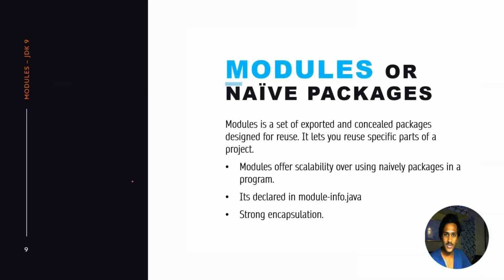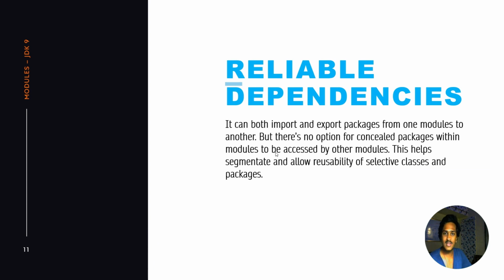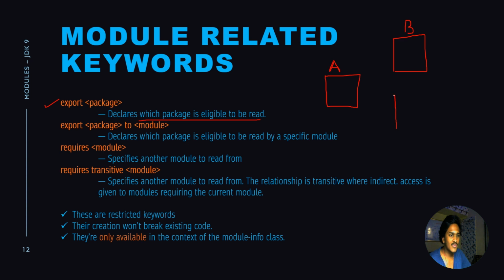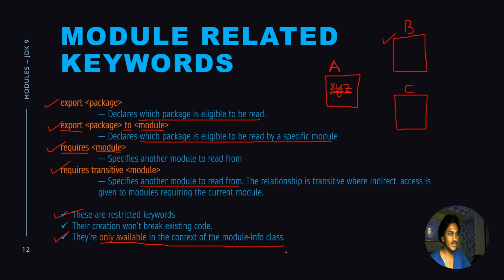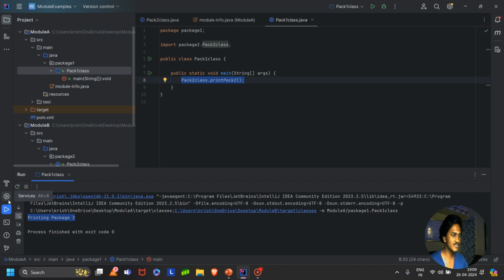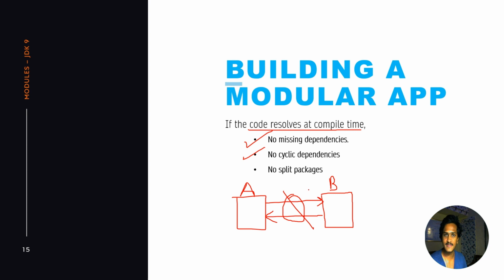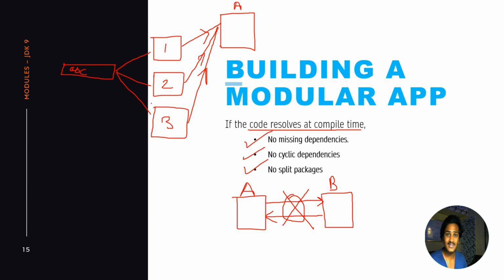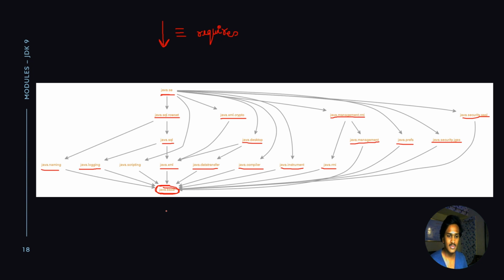Modules in Java | JDK 9 | Blackbird | Moving ahead of Java 8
This video is all about modules, modularizing your java applications, significance and how its used. Introduced in JDK 9, its a significant move to convert monolithic java to a modularized java.